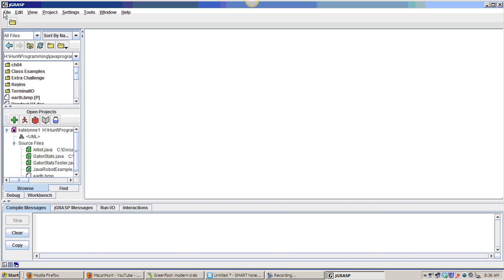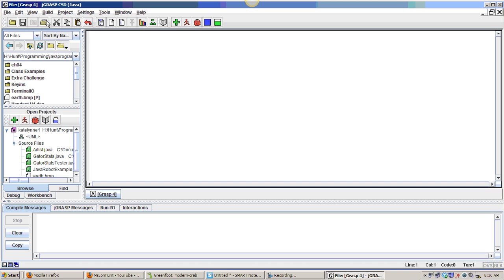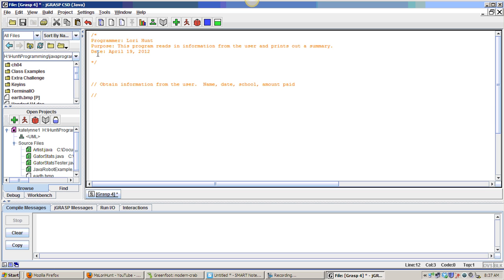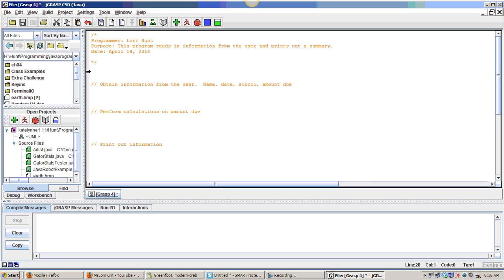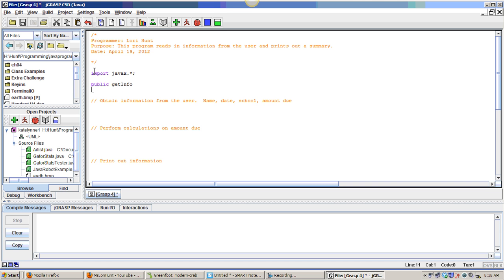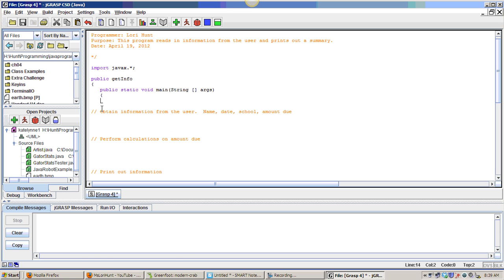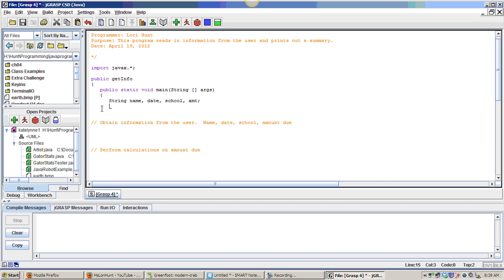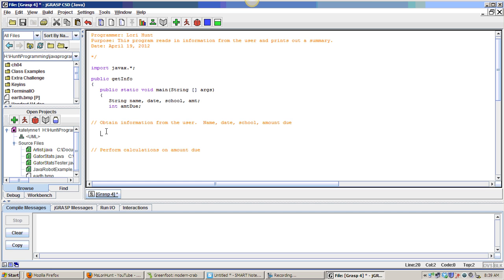StartingAProgram.wmv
Starting a java program in jGrasp